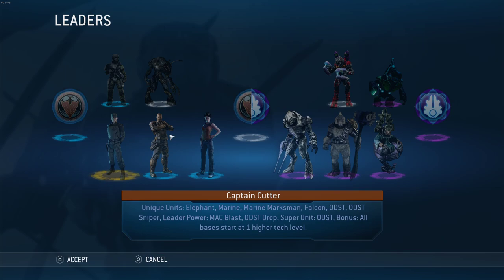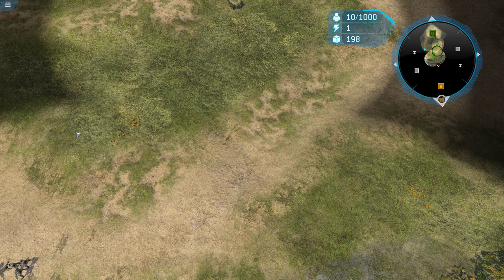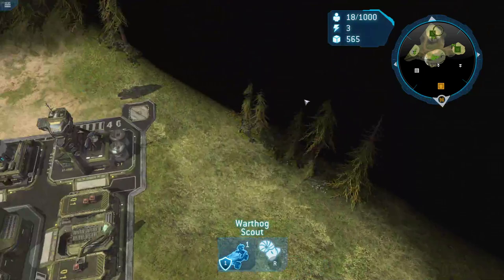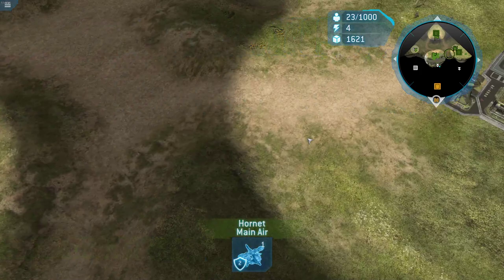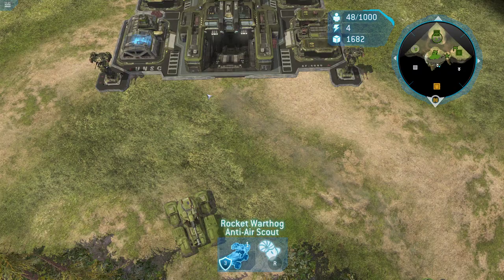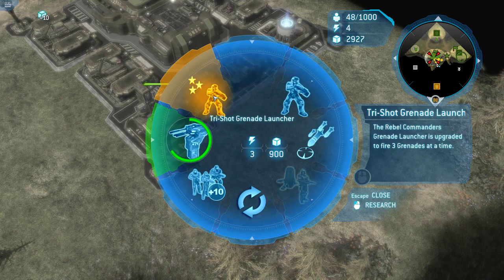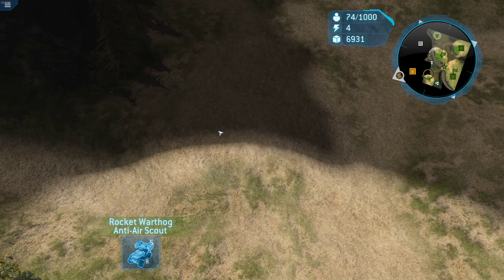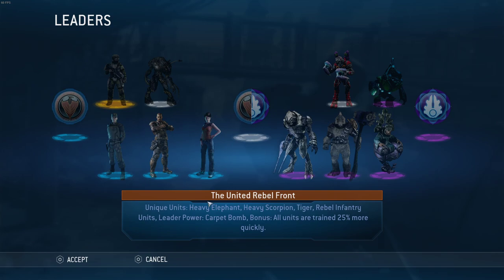Halo Wars: Definitive Edition - The United Rebel Front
Halo Wars: Definitive Edition brings more units to the battlefield unlike the Xbox 360 version and with the PC version people have created Mods to add more to it, that is what I'm showing today.

This video features only The United Rebel Front, as promised before, the video is uncut and shows the whole everything involving the URF, granted this video is shorter than the previous version I've played but with these changes it does have other unique units such as the Heavy Elephant, Heavy Scorpion and more.

Comment which leader you'd like to see next or if you have any questions or requests on what to see in the future with this mod.

Note: This mod isn't mine and is a showcase of what is instore for future videos, any and all details relating to the mod can be found in the link above.